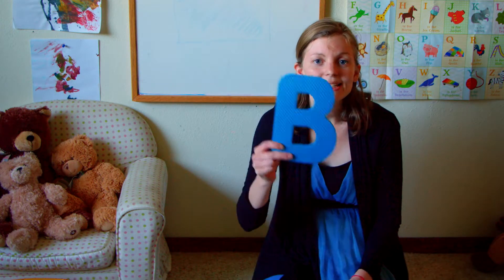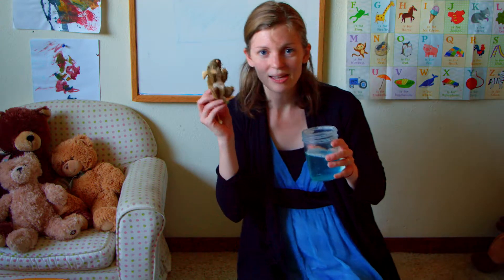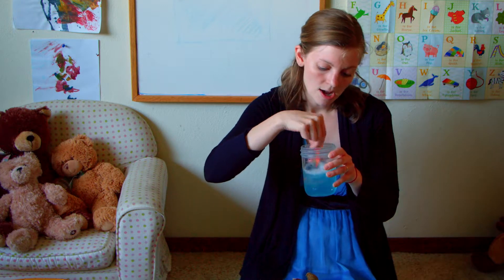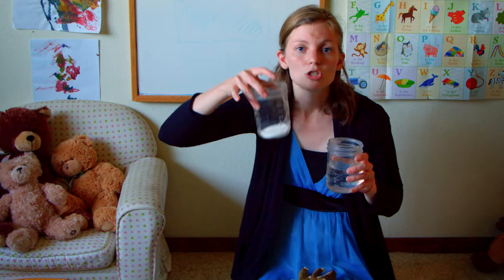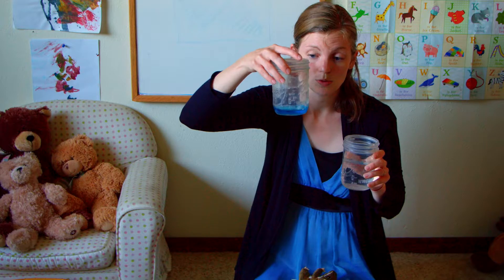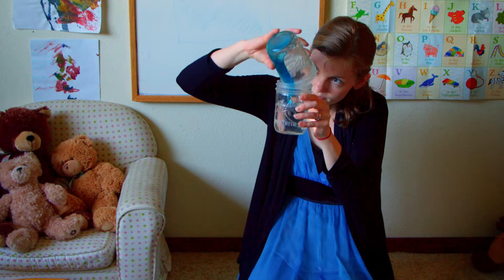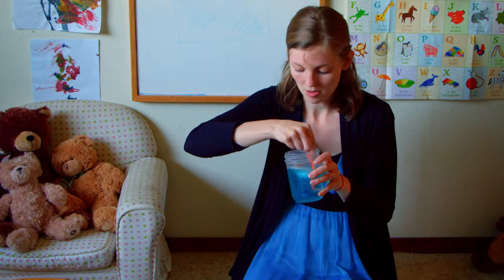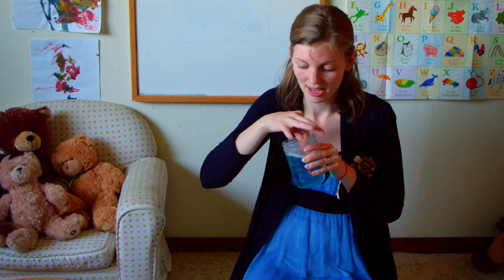Making Bubbles - Preschool Science Learning Video About Bubbles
Today in science we are talking about how to make bubbles. So grab some dish soap, water, and even some sugar and join in the fun.

Recipe 1
1 Cup water
2 Tablespoons sugar
2 Tablespoons dish soap

Recipe 2
1 Cup water
1Tablespoon dish soap

The Preschool Project is devoted to bringing fun educational content for you to watch with your preschooler.  Learn and play together with your kids!